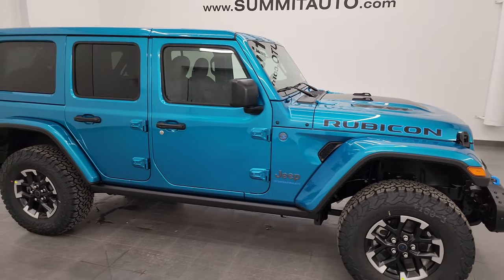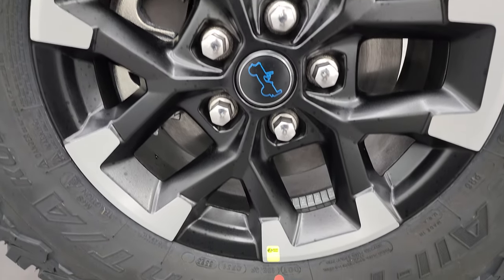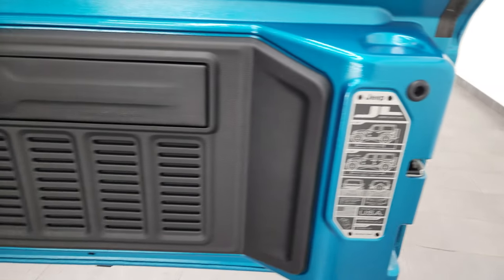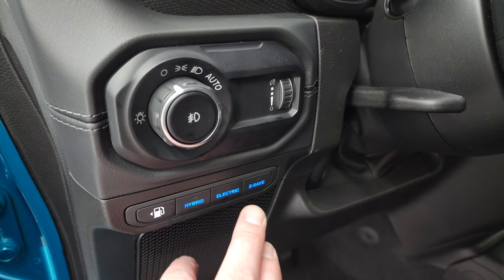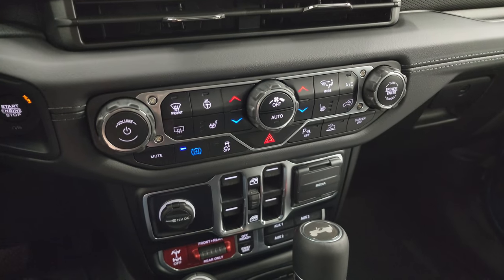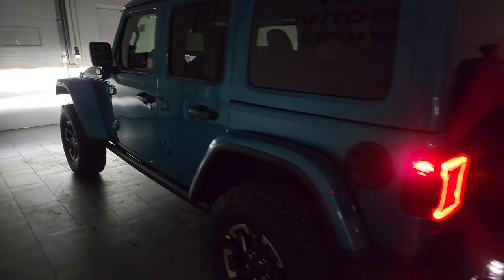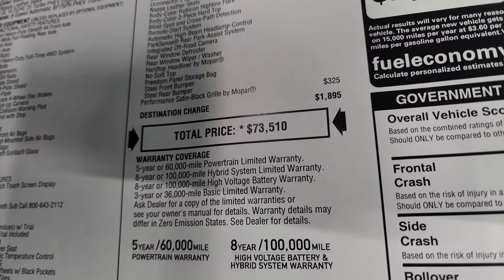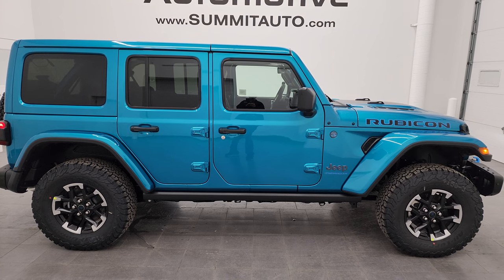2024 JEEP WRANGLER RUBICON X 4XE BIKINI FULL HD 4K WALKAROUND 24J191 SOLD!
This 2024 JEEP WRANGLER RUBICON 4XE IN BIKINI PEARL COAT FOR SALE IN FOND DU LAC OSHKOSH WISCONSIN 54935 is the vehicle we did walk around review of today.

Thank you for checking out this video of this 2024 JEEP WRANGLER RUBICON 4XE IN BIKINI PEARL COAT FOR SALE IN FOND DU LAC OSHKOSH WISCONSIN 54935

STOCK: 24J191
MSRP: $73,510
MILES: 12
MAKE: JEEP
MODEL: WRANGLER
VIN: 1C4RJXR69RW221191
LOCATION: FOND DU LAC OSHKOSH WISCONSIN, 54937 TRUCKS ON 41

* 2.0 Liter Turbocharged I4 Engine With Hybrid Technology, 375 Horsepower, 470 LB-FT Torque* Full Four Door Crew Cab with Color Matching 3-Piece Modular Hard Top* Color Matching Fenders* Rubicon X Package* 4xE Hybrid Package* 8 Speed Automatic Transmission* Automatic Transmission Center Console Shifter* 4x4 Floor Shifter Four Wheel Drive 4WD* Selec-Speed Crawl Control* Factory GPS Navigation System* Reverse Backup Camera Rearview Camera* Adaptive Speed Control Cruise Control* Blind Spot Monitoring with Rear Cross-Path Detection* Forward Collision Warning System* Front Facing Trail Camera* Dual Power Heated Seats* Black Ebony Leather Seats* Bucket Seats* 2nd Row Bench Seating* Towing Package with Receiver Trailer Hitch and Trailer Wiring Tow Package* 4.10 Gears* 4 Auxiliary Upfitter Buttons* Heated Power Mirrors with Blindspot Indicators* Electronic Stability Control Traction Control ESC* Axle Lock* Sway Bar Link Disconnect* BF Goodrich All Terrain KO T/A LT285/70 R17 Tires* Painted and Polished Aluminum Rims Premium Wheels* Four Wheel Disc Brakes* Gorilla Glass Windshield* LED Fog Lights* LED Headlights* LED Running Lights* LED Tail Lamps* Reverse Sensors* Front And Rear Steel Bumpers* Rock Rails* Satin Black Grille By Mopar* Black Hood Decal* 12.3" Uconnect Radio 5C Radio With 12.3-inch Display* AM / FM Radio Tuner* Sirius/XM Satellite Radio Capabilities Sirius / XM* 7-Inch Multi-View Display* Alpine Premium Audio Sound System* SOS / Assist System* U Connect Hands Free Bluetooth Hands-Free Phone System Blue Tooth* Android Auto Compatible* Apple Car Play Compatible* Auxiliary MP3 Jack Portable Audio Connection* Factory Subwoofer* USB C Jack* USB Jack Portable Audio Connection* Offroad Pages* Enter-N-Go System Keyless Entry System* Keyless Entry with Factory Remote Start* Push Button Start* Rear Window Defroster* Swing Open Rear Door with Manual Raise Glass* Adjustable Height Seatbelts* Driver and Passenger Front Air Bags* L.A.T.C.H. Child Safety System* Side Curtain Air Bags SRS Safety Restraint System* Heated Steering Wheel Multi-Function Steering Wheel Controls* Homelink System with Three Programmable Buttons for Garage Doors, Lighting Systems & Security Systems* Compass, Outside Temperature Display and Mileage Display* Fold Down Rear Seats* Factory Floormats* Air Conditioning AC* Cruise Control* Power Locks* Power Windows* Automatic Headlights Autolamp* Tilt/Telescope Steering Wheel* 115V / 150W Auxiliary Power Outlet* 3 Year / 36,000 Mile Remaining Factory Bumper to Bumper Warranty, Whichever comes first* 5 Year / 60,000 Mile Remaining Powertrain Factory Warranty, Whichever comes first* 8 Year Or 100,000 Mile High Voltage Battery Warranty, Whichever Comes First* 8 Year Or 100,000 Mile Hybrid System Warranty, Whichever Comes First* Hydro Blue Pearlcoat*